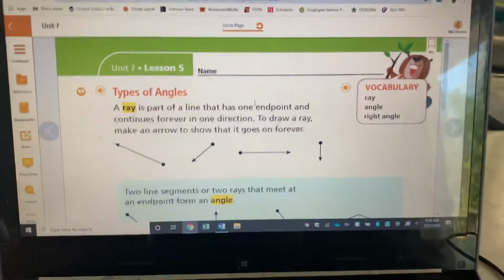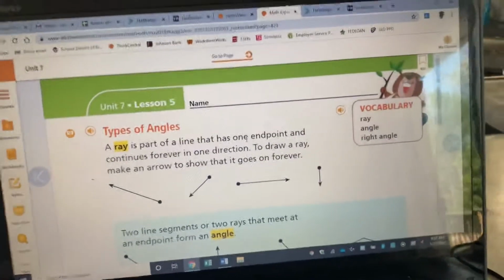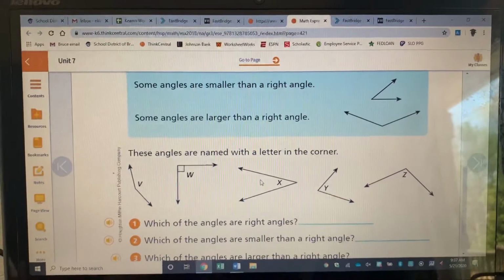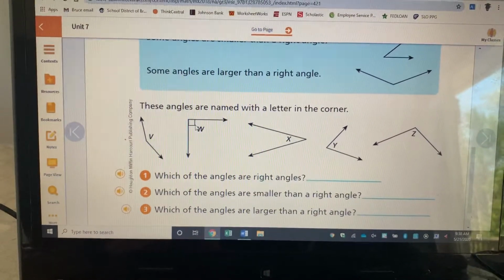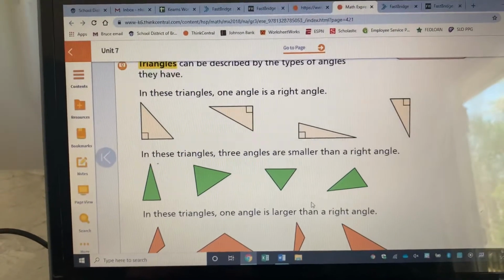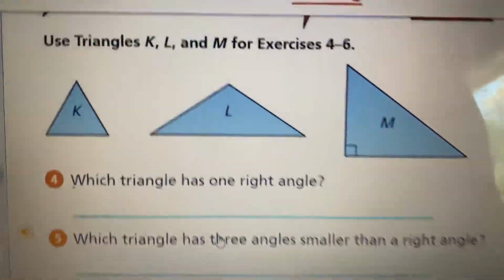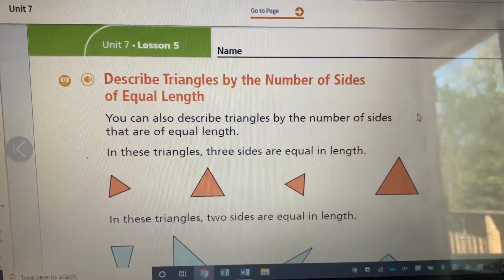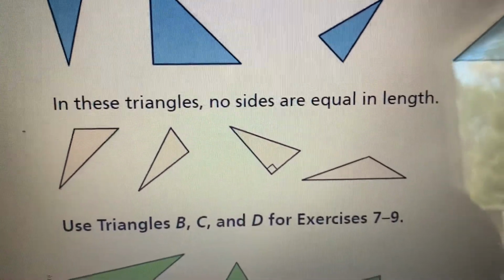7.5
My favorite polygons; Triangles!